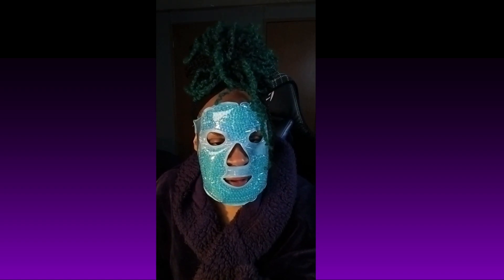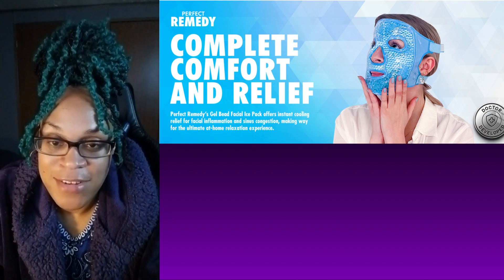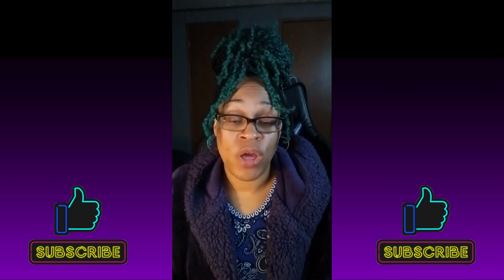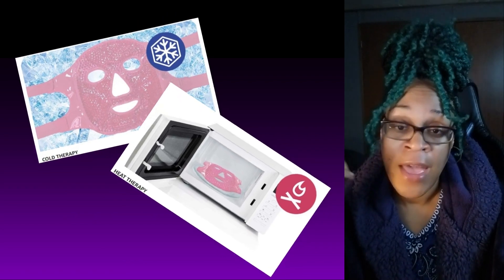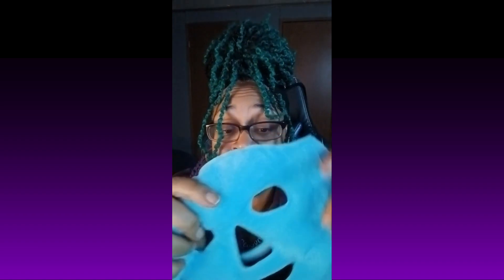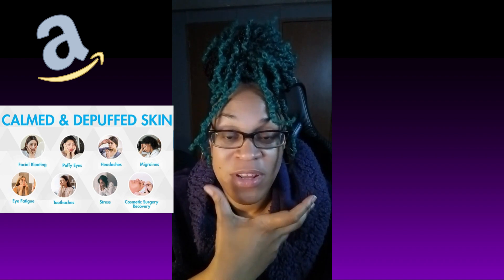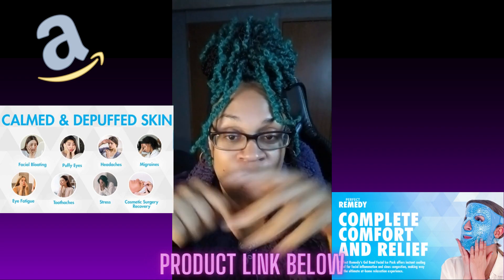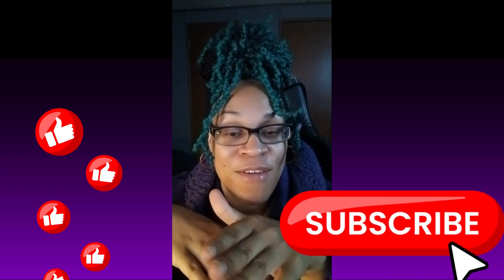Ultimate Review Perfect Remedy Ice Pack Cold Face Eye Mask Say Goodbye to Puffiness & Dark Circles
In this ultimate review video, we'll delve into the incredible benefits and uses of the Perfect Remedy Ice Pack Cold Face Eye Mask. Designed to effectively reduce face puffiness and diminish dark circles, this reusable cold hot gel face eye mask is a game-changer in the world of skincare.

Say goodbye to puffiness and dark circles as we explore the multitude of advantages offered by this innovative product. Whether you're dealing with tired eyes from lack of sleep, or simply want to revive and rejuvenate your overall facial appearance, this ice pack cold face eye mask is a must-have in your skincare routine.

The Perfect Remedy Ice Pack Cold Face Eye Mask utilizes a unique gel formula that provides soothing relief to tired and puffy eyes. By placing it in the fridge or freezer, you can enjoy the relaxing benefits of cold therapy, reducing inflammation and puffiness in an instant. Alternatively, you can warm it up using hot water to experience the comforting effects of heat therapy, promoting blood circulation and relieving tension around the eyes.

With its reusable and adjustable design, this face eye mask ensures a snug fit and maximum coverage for optimal results. The adjustable straps allow you to customize the tightness, providing a comfortable and tailored experience. Its lightweight and compact nature make it travel-friendly, enabling you to enjoy its benefits wherever you go.

Not only does the Perfect Remedy Ice Pack Cold Face Eye Mask offer a spa-like experience in the comfort of your own home, but it also boasts long-lasting durability. Its high-quality materials ensure that it retains its cooling or warming properties over time, making it a cost-effective investment for your skincare routine.

Join us on this comprehensive review as we test and explore the diverse applications of this remarkable cold face eye mask. Experience the wonders of reducing puffiness, diminishing dark circles, and promoting a refreshed appearance with the Perfect Remedy Ice Pack Cold Face Eye Mask.

So, why wait? Say goodbye to the woes of tired-looking eyes and unlock the secret to a rejuvenated and youthful appearance today with this ultimate review of the Perfect Remedy Ice Pack Cold Face Eye Mask. Don't miss out on this game-changing skincare solution!

Thanks for supporting our channel and helping us continue to create free content.